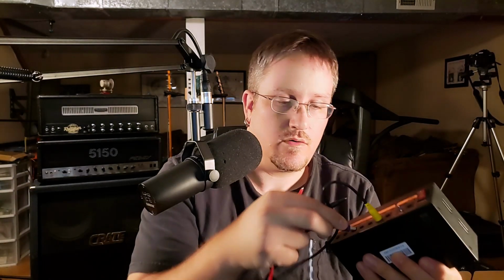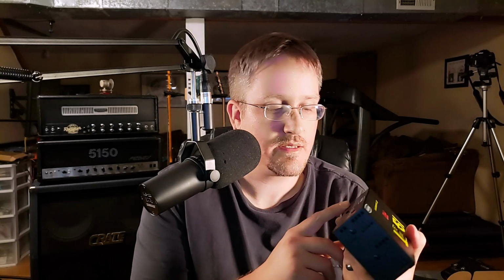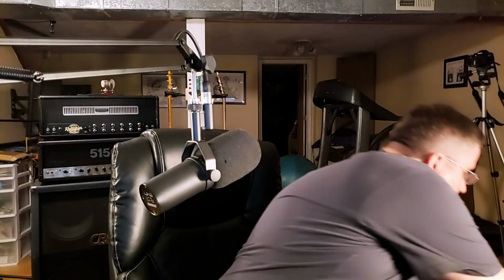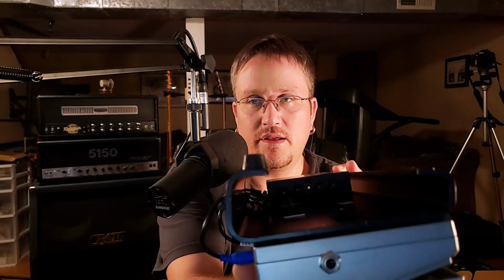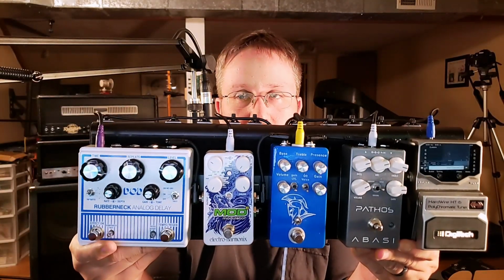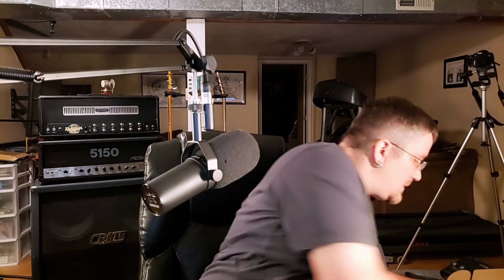Can you buy an isolated power supply for less than $100?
Today I'm looking at the Joyo power supply 4.  This was once again supplied to me by Joyo at my request.  I was really interested to know if this was truly an isolated power supply and indeed it is.